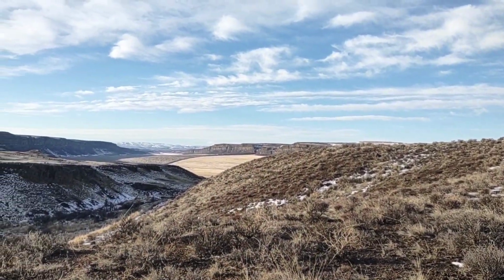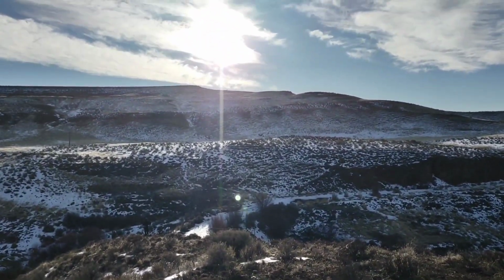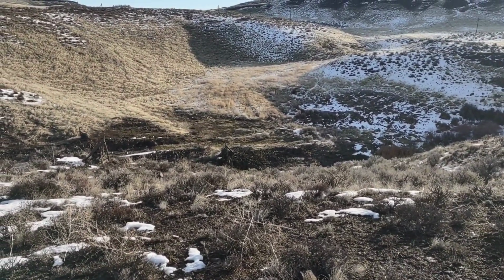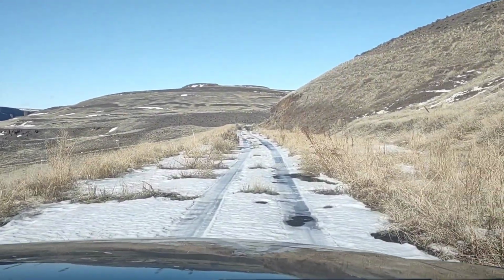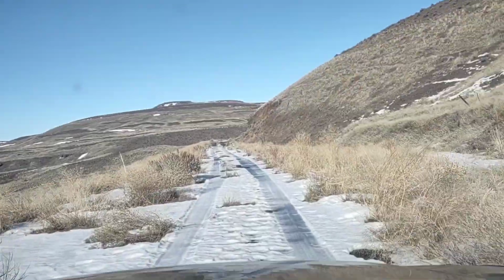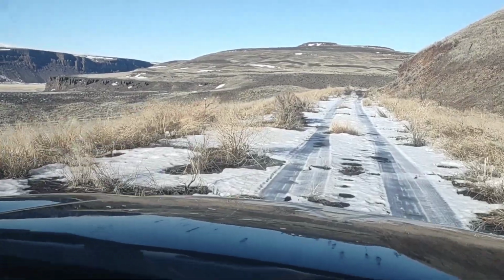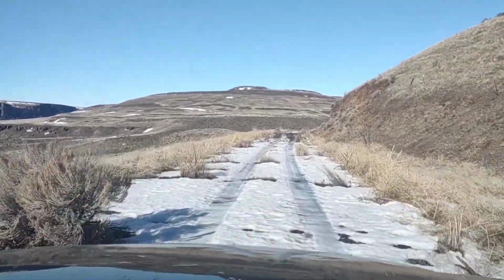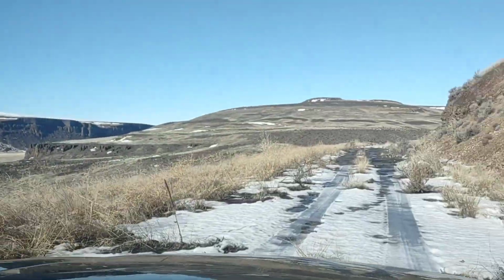Camping on an Abandoned Highway extreme cold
We Camped and did survival training on the side of a abandoned Central Washington State for 4 days and 3 nights not a single soul was seen out here.

Staff and Crew:
Director/writer:Travis Johnson
Instructor Intern: Nik D.
Instructor: McLane H.
Camo dog: Nanook.

Edited by VideoGuru